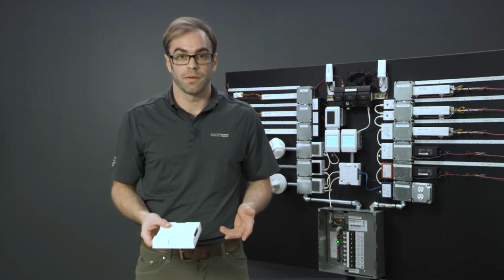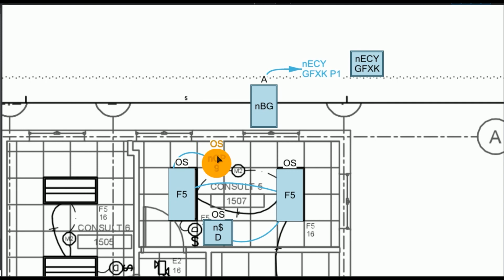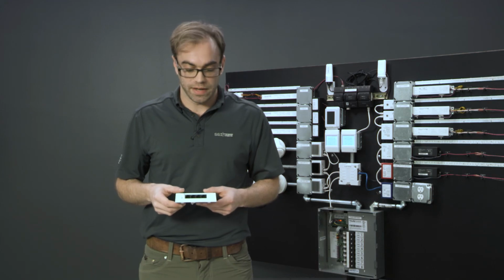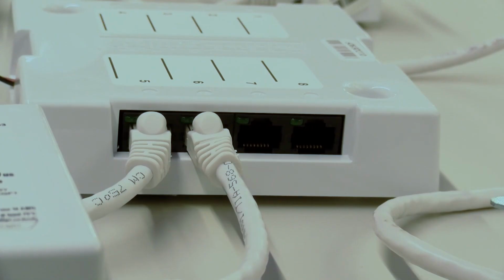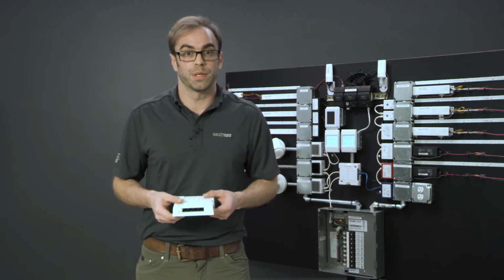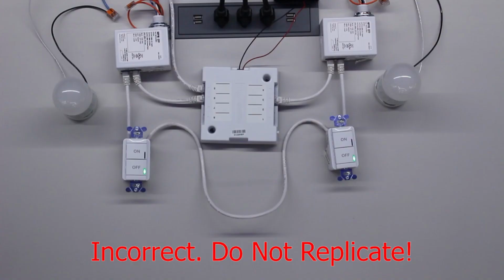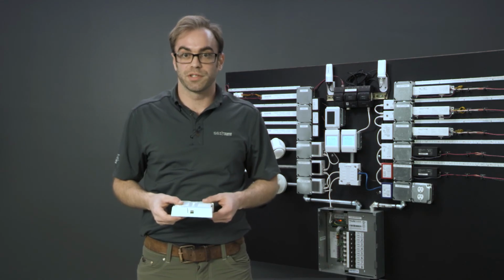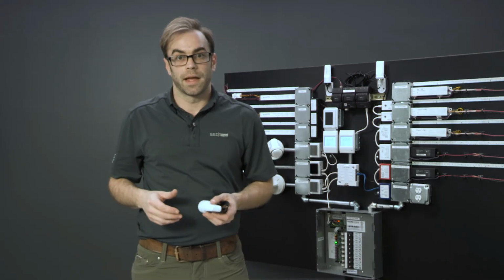nLight Networked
Virtual pre-construction meeting on networked nLight installations.